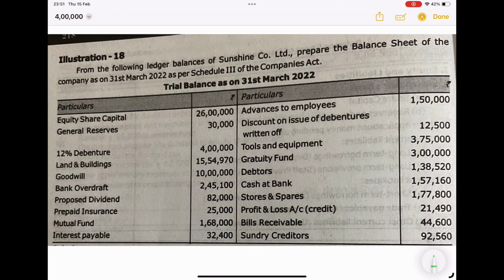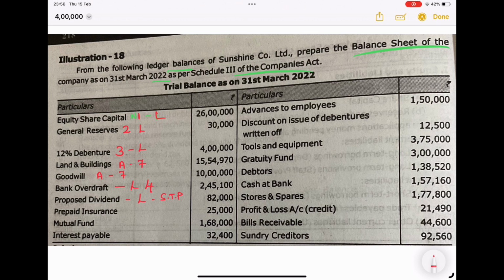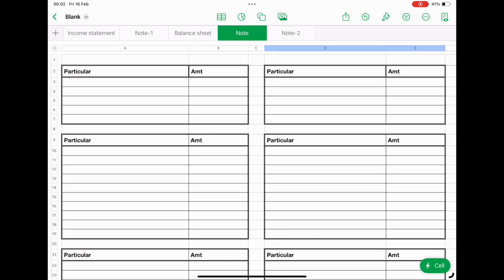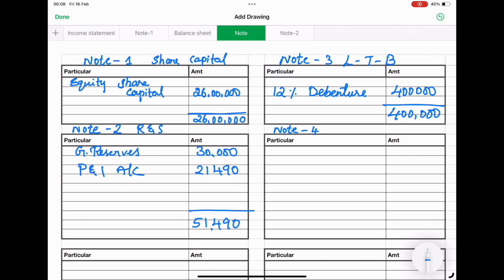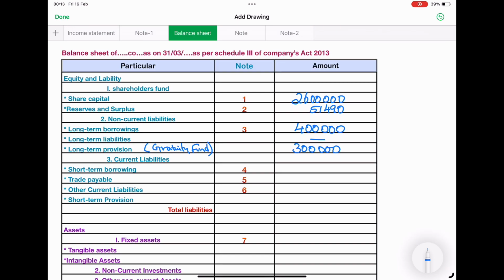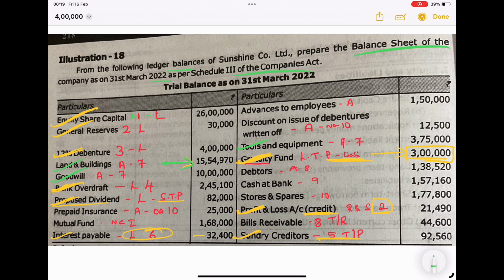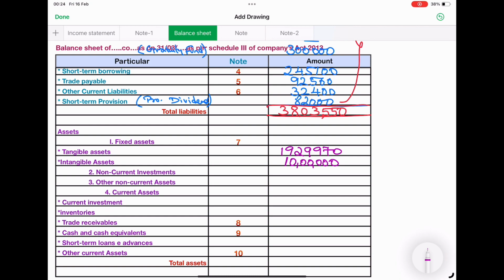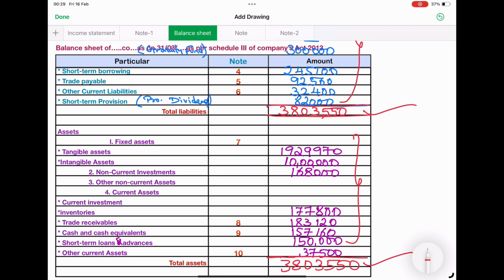Problem on Balance Sheet (as per schedule III)